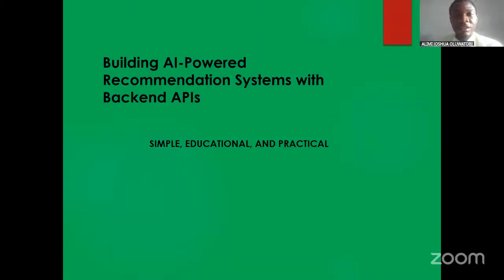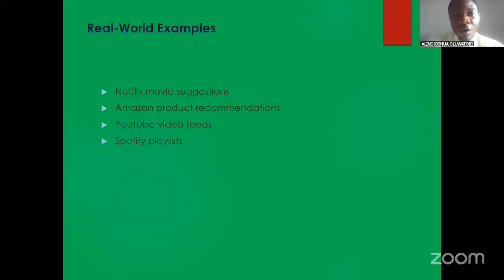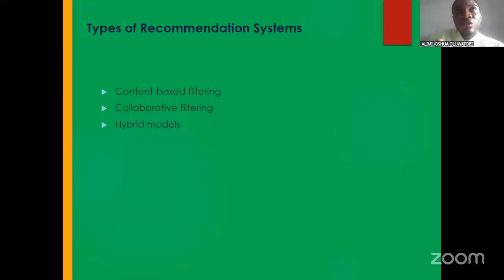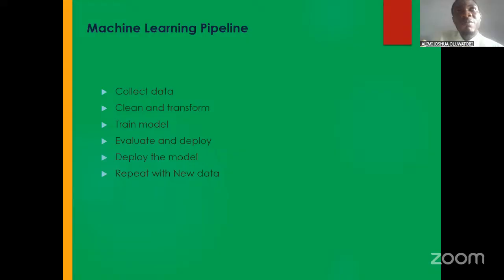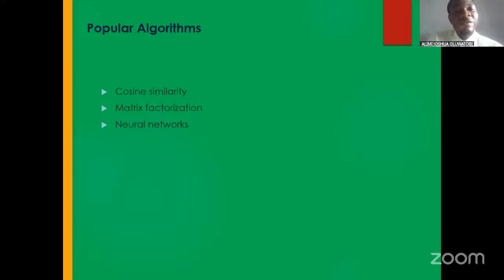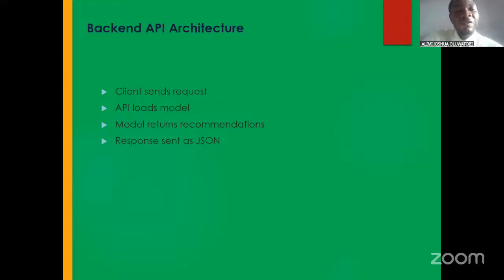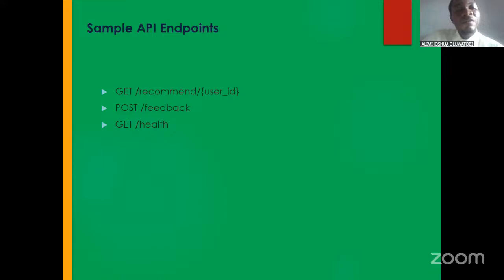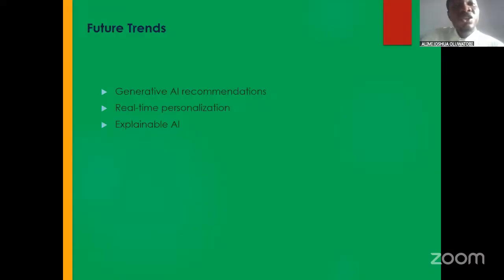Knowledge Development Zoom Meeting